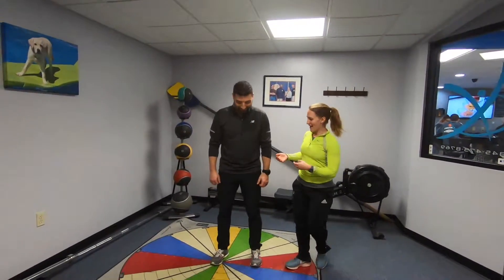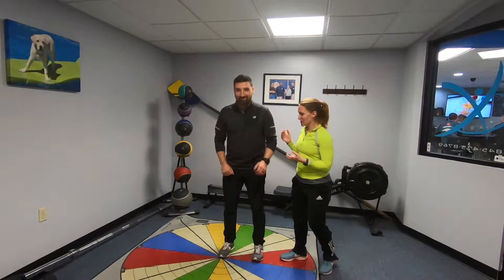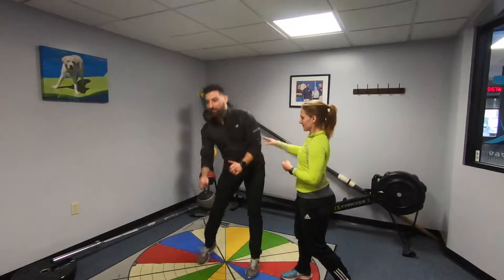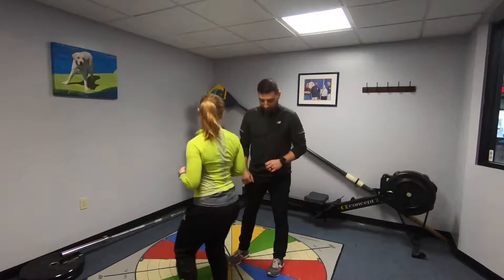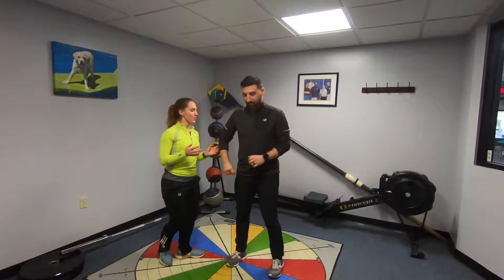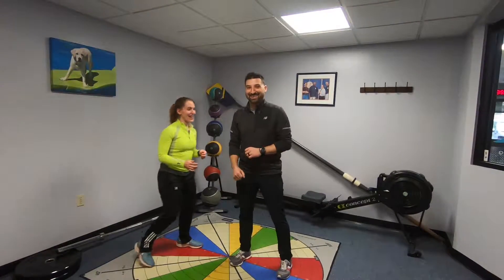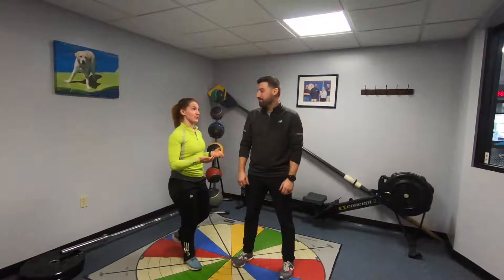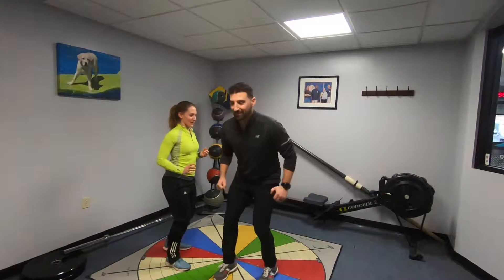Landing With A Push ACL Injury Return To Play Test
Physical Therapist Doctor Ashley Witson takes us through a landing test with a push to the subject to test landing mechanics following ACL Injury for ACL return to play testing at Feldman Physical Therapy and Performance.